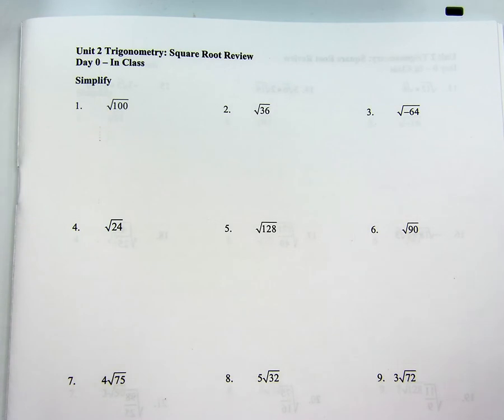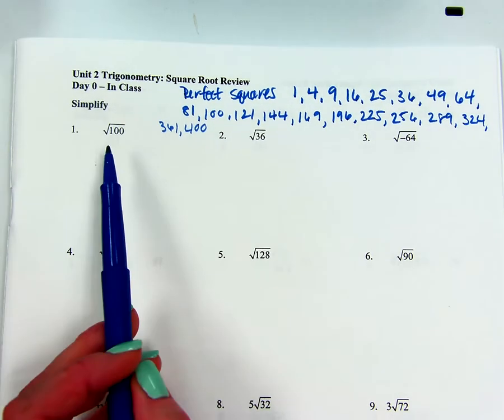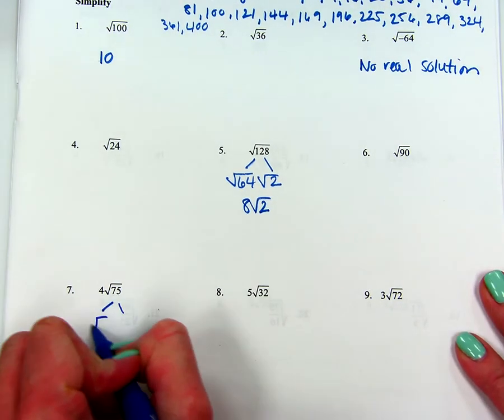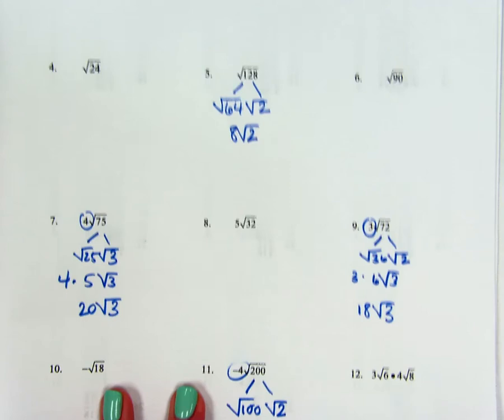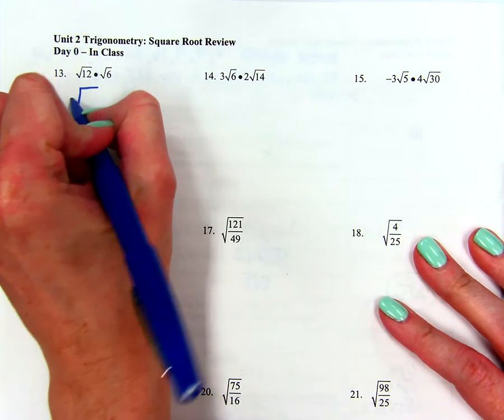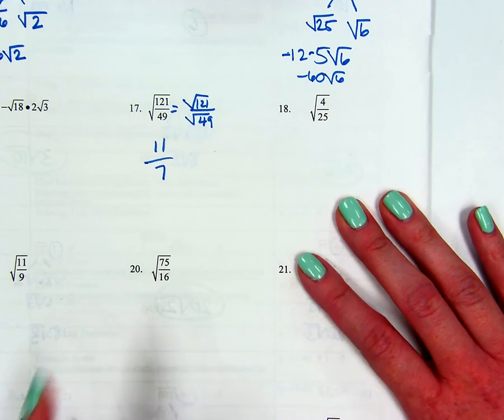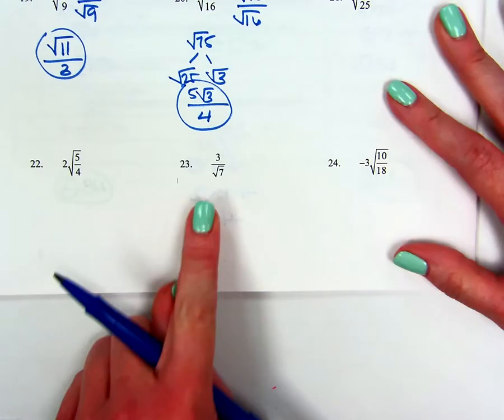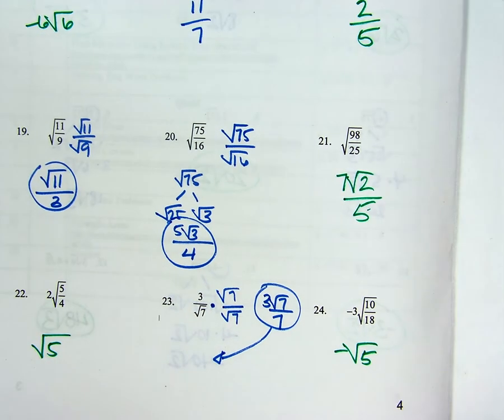Unit 2 Day 0 Video Notes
Square Root Review